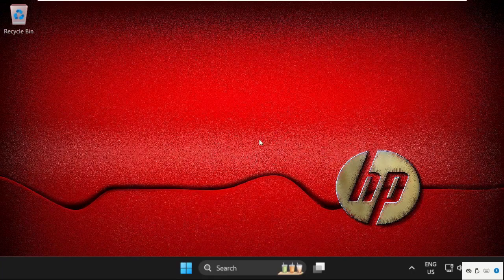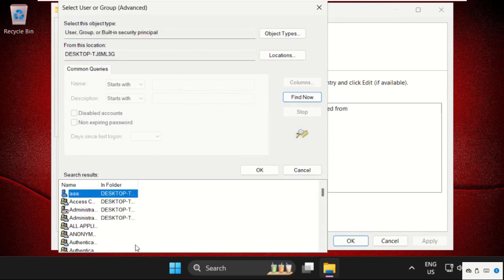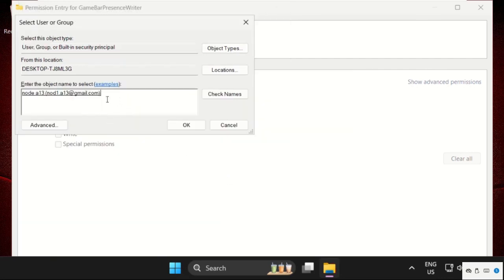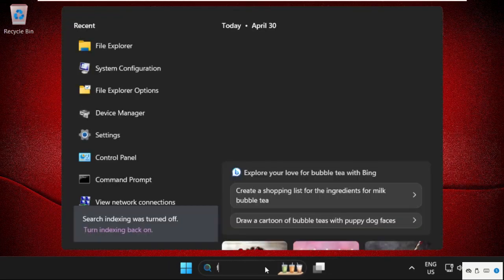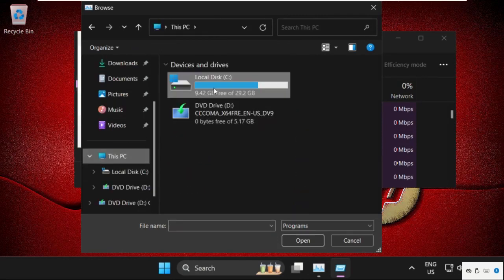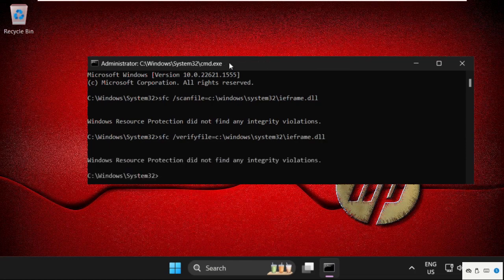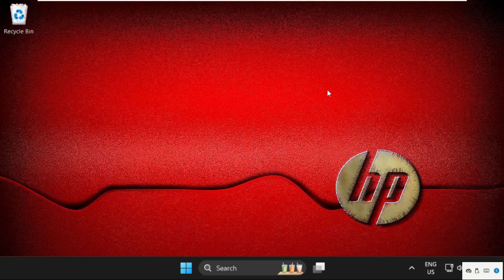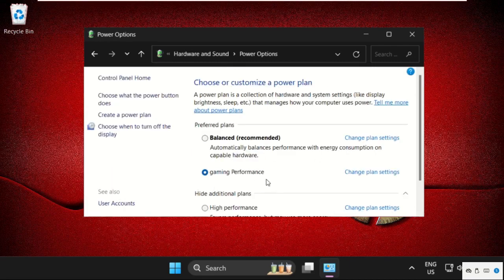How to Increase FPS in Valorant Game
This video will show you How to Increase FPS in Valorant Game
Players that use Windows 11/10 with Valorant have reported FPS drops. You've come to the right place if the same issue is troubling you as well. Developed by Riot Games, Valorant is a free first-person shooter that will go on sale in 2020. This game has drawn more gamers since it was first released. However, occasionally they run into different problems while playing the game, such as Valorant constantly crashing, Valorant not being supported by your operating system, and low FPS. Lets learn How to Increase FPS in Valorant Game